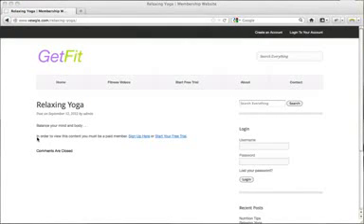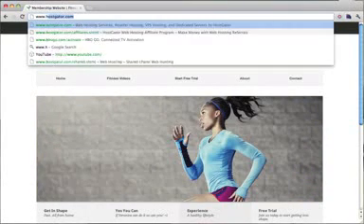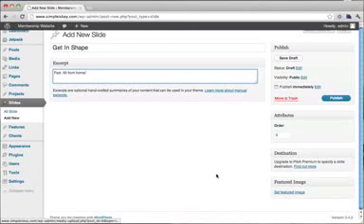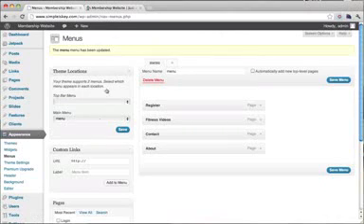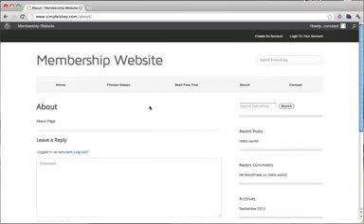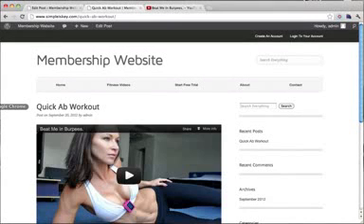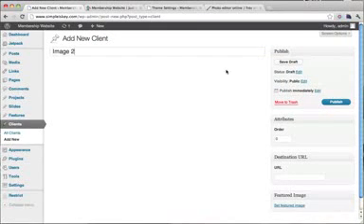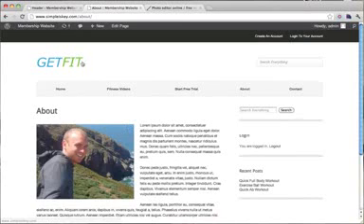Create a Membership Website No Coding! 1